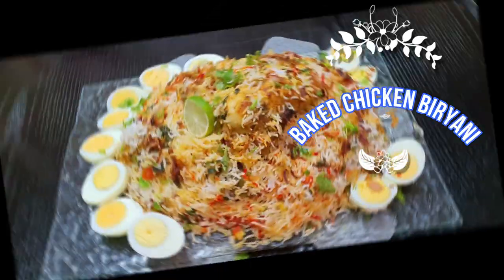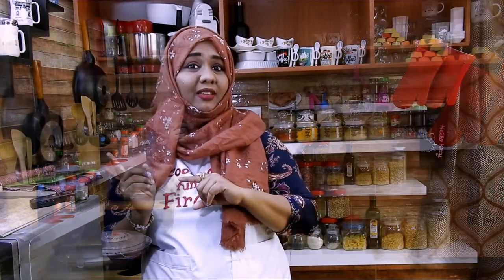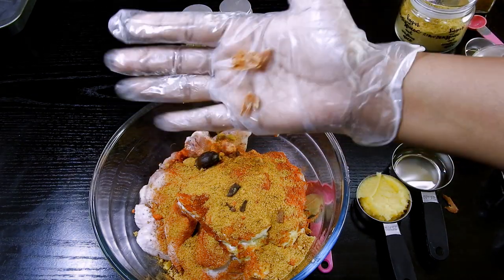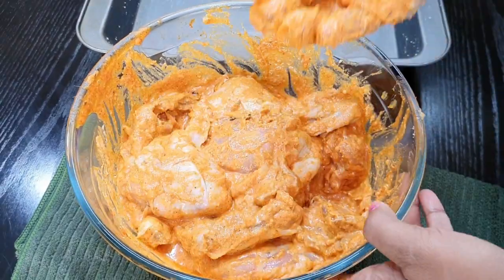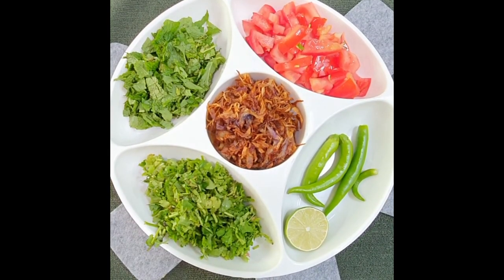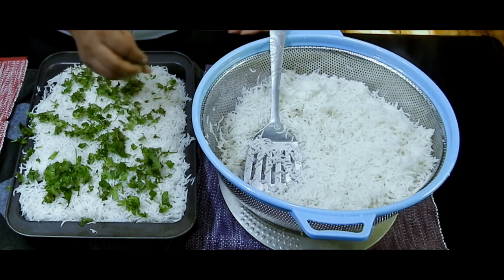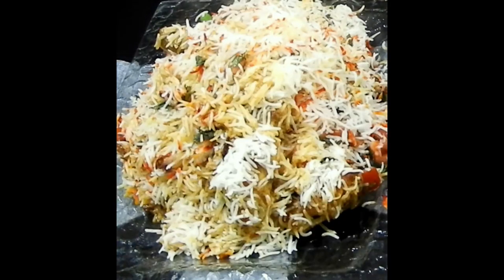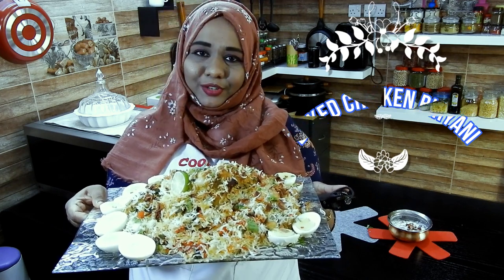Learn to make the most simple and Delicious Baked Biryani! Now Cook Biryani in Oven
Here I have brought the most simple easy yet delicious recipe, its healthy and very quick to make for any parties at home!

Baked Chicken Biryani!

Ingredients are

1/5 Kg Chicken with Skin
Cinnamon stick small 2
Cardamom 2
Cloves 2
Maze 2-3 flakes
Nutmeg 1 small
Star Anise small
Bay Leaves 2
Tandoori Masala - For added flavor - 2-3 tsp
Biryani Masala - 4 Tablespoon
Coriander 3/4 tsp

Marinate all these above for 15-30 minutes

Tomato large 1 Chopped'
Onion Large 2 Sliced and Fried until golden brown and crisp
Coriander Leaves Chopped 1 cup

60-70% Cooked Basmati Rice (IndiaGateRice Preferred)

Saffron Strands soaked in hot water.. 5-6 tsp